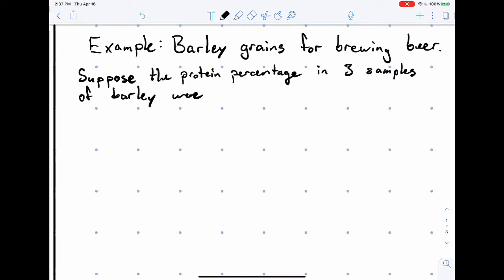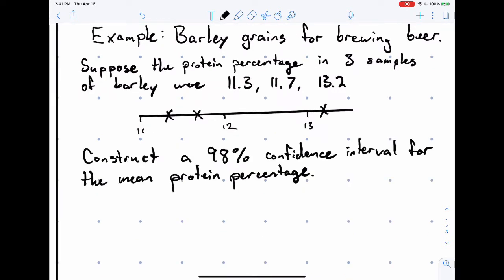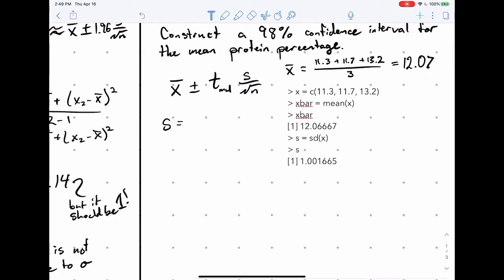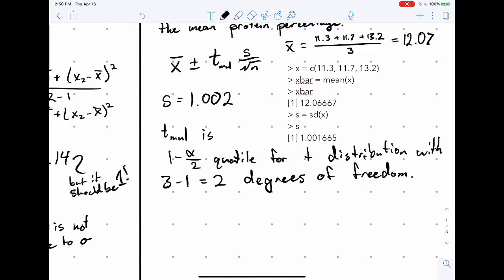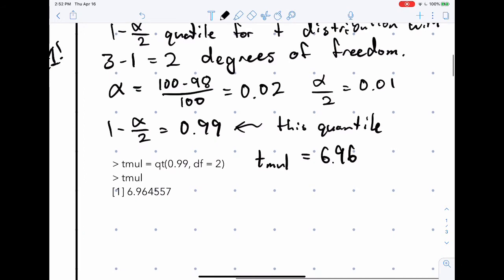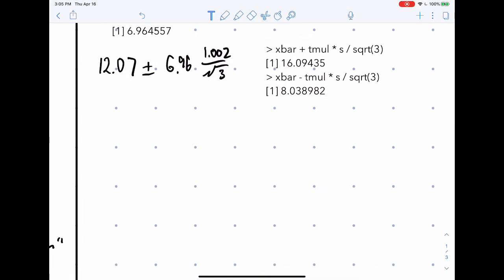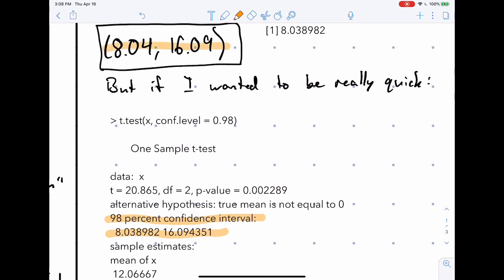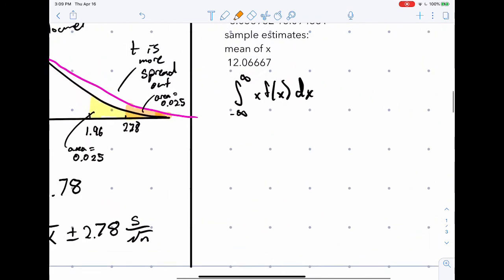Example t confidence interval